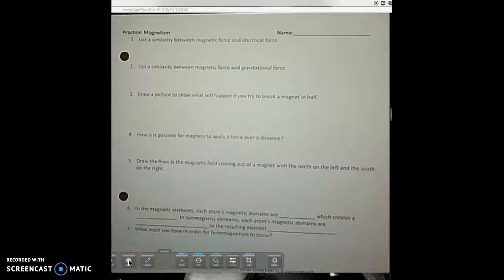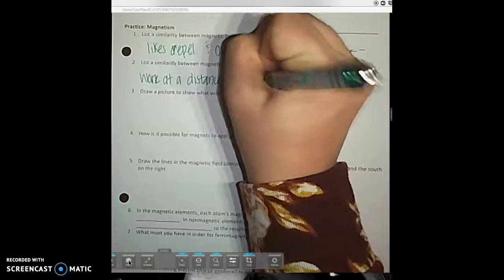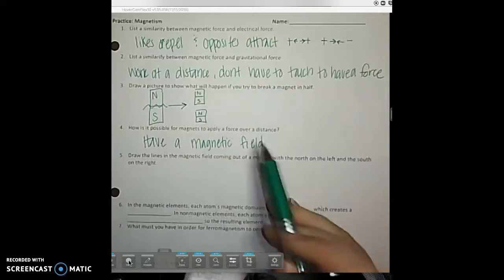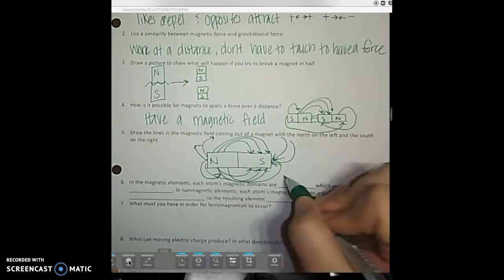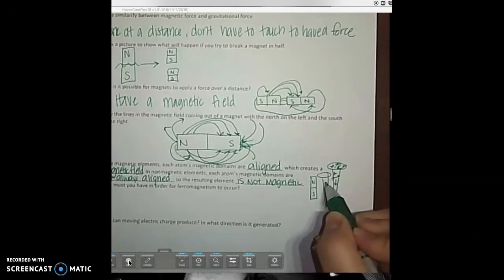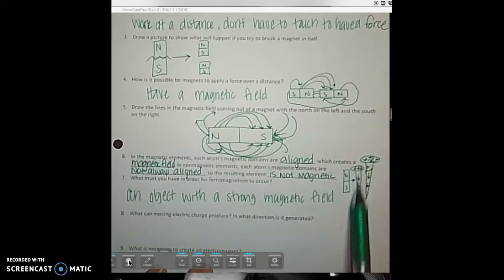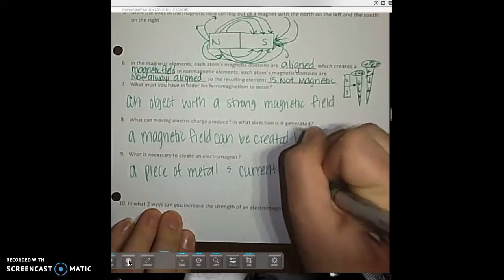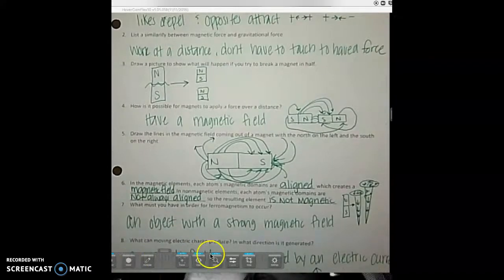Magnetism Practice Page